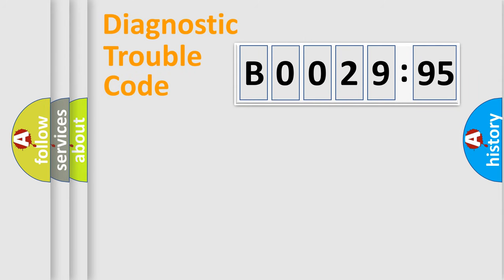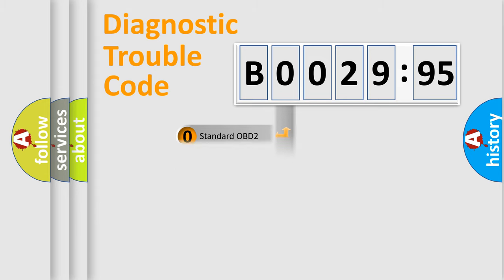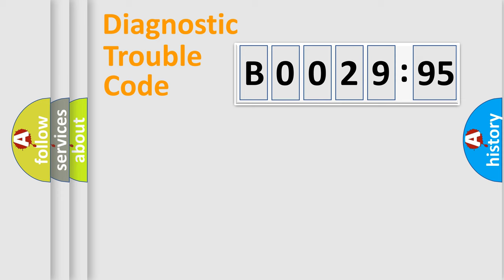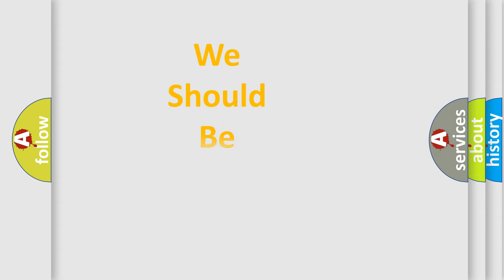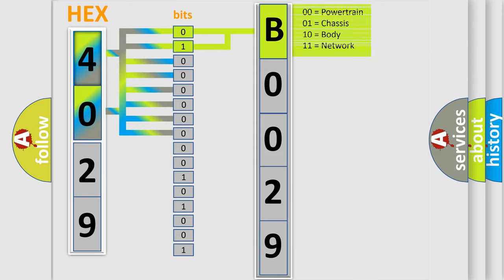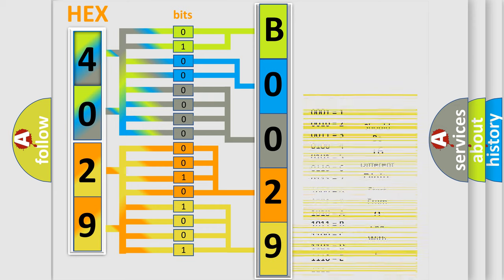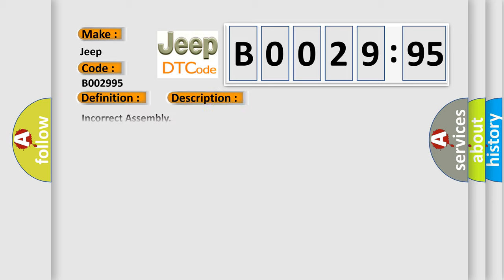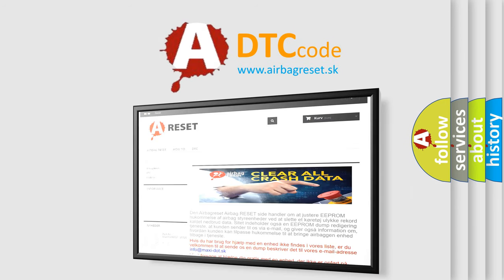DTC Jeep B0029-95 Short Explanation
Contents:
0:21 Basic DTC analysis according to OBD2 protocol standard.
1:48 Insight into programming
2:58 A diagnostically understandable description of the Diagnostic Trouble Code
3:05 Basic error definition

Make:
Jeep
Code:
B0029 95
Definition:
Code Response From ESL (Electric Steering Lock) Error-Signal Plausibility Failure
Failure Type:
Incorrect Assembly